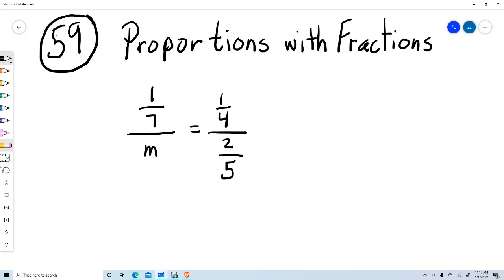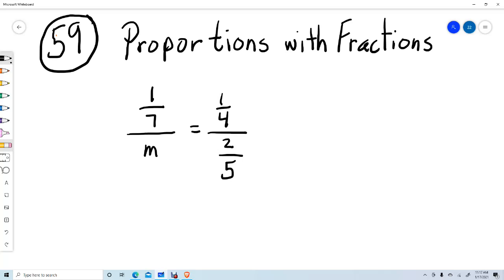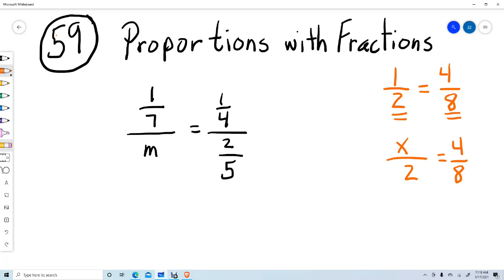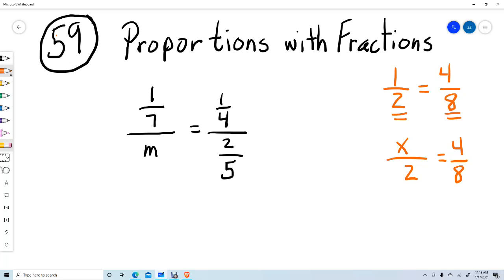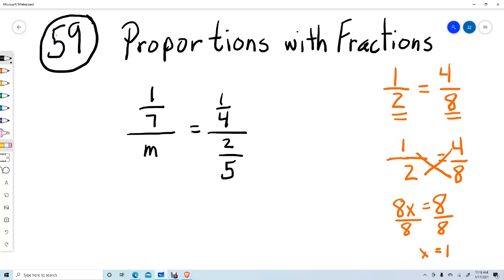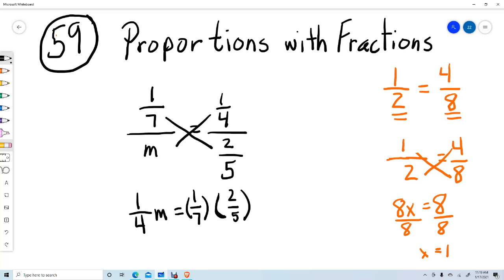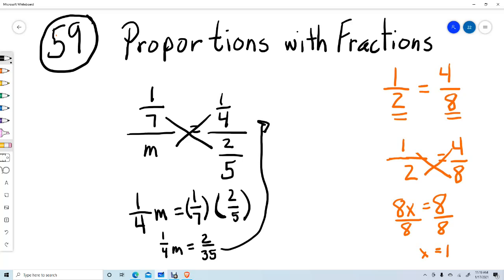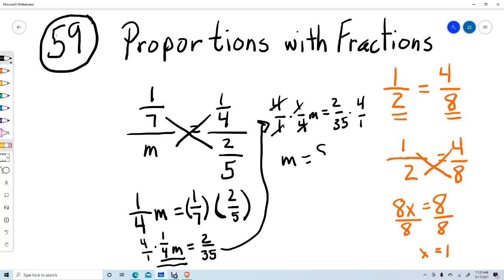Lesson 59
Proportions with Fractions